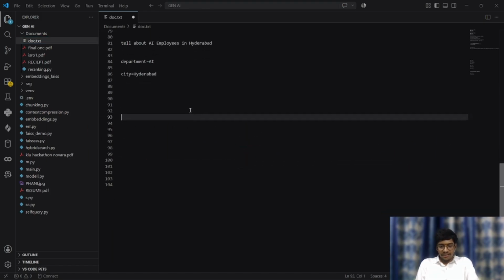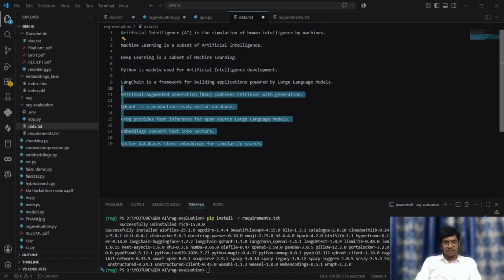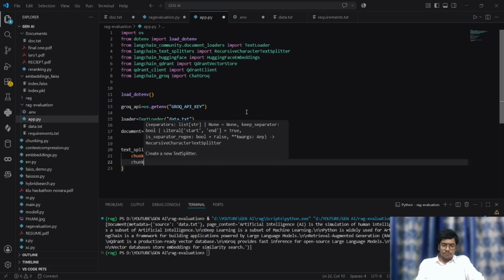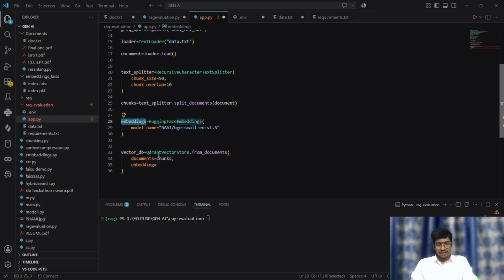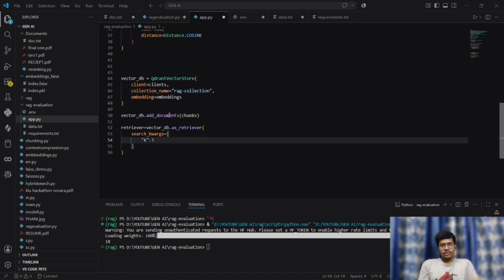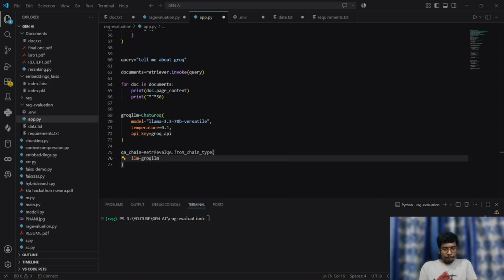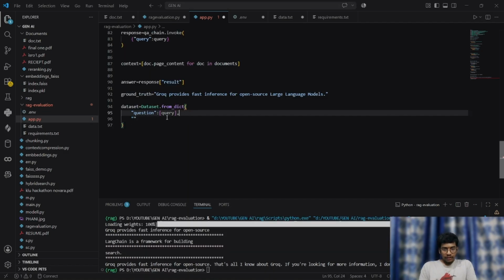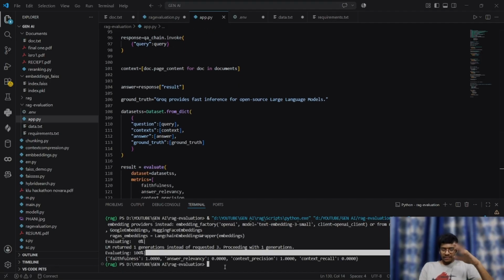RAG Evaluation from Scratch | Evaluate Any RAG System with RAGAS + Lang Chain (Complete Tutorial)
Is your RAG application actually giving correct answers? 🤔

In this video, you'll learn how to evaluate Retrieval-Augmented Generation (RAG) systems using RAGAS, one of the most popular evaluation frameworks for modern AI applications.

We'll build everything from scratch and understand how to measure the quality of your RAG pipeline instead of relying on manual testing.

What is RAG Evaluation?
Why every production RAG system needs evaluation
Installing and configuring RAGAS
Building an evaluation dataset
Faithfulness
Answer Relevancy
Context Precision
Context Recall
Evaluating a complete RAG pipeline
Understanding evaluation scores
Common mistakes and best practices
🛠️ Tech Stack
Python
LangChain
RAGAS
Hugging Face Embeddings
Qdrant
Groq
BAAI/bge-small-en-v1.5
📚 Prerequisites
Python Basics
LangChain Basics
RAG Fundamentals
Vector Databases
Embeddings

🔥 If you're learning Generative AI, RAG, AI Agents, or preparing for AI interviews, this video is an essential part of your journey.